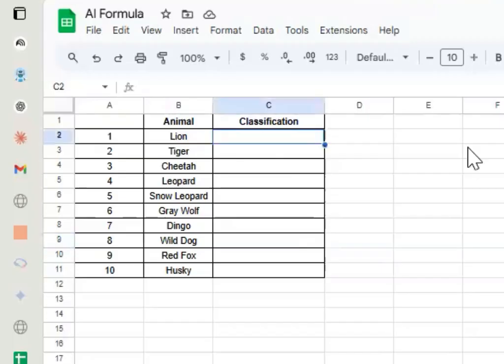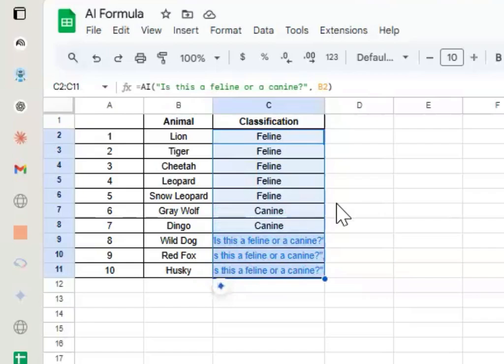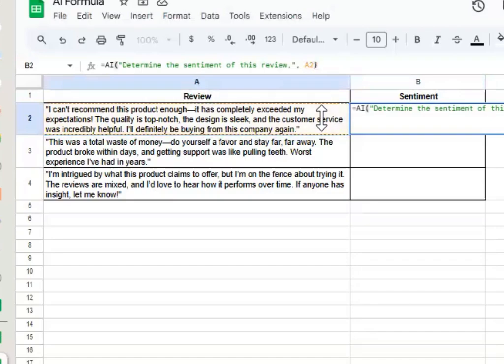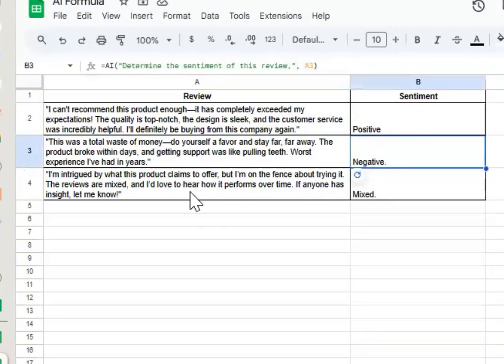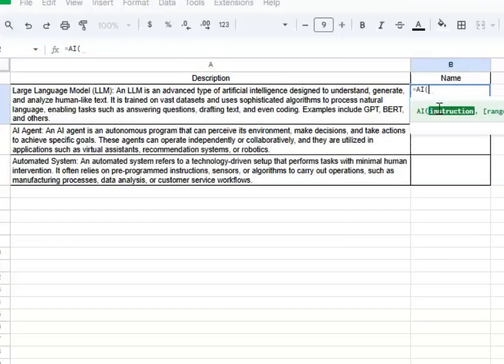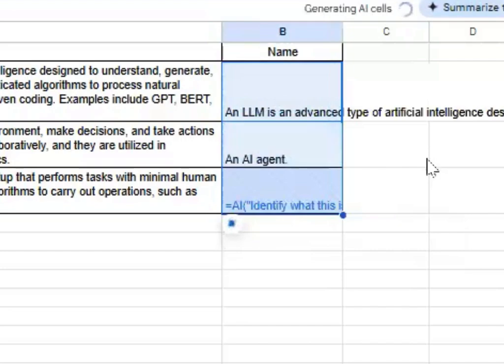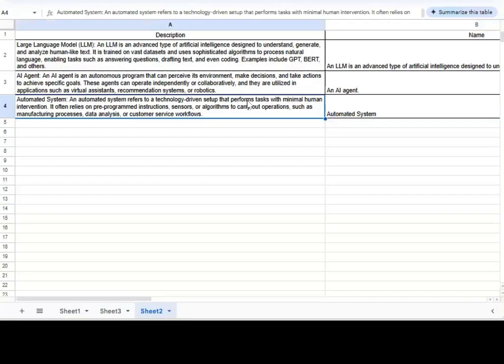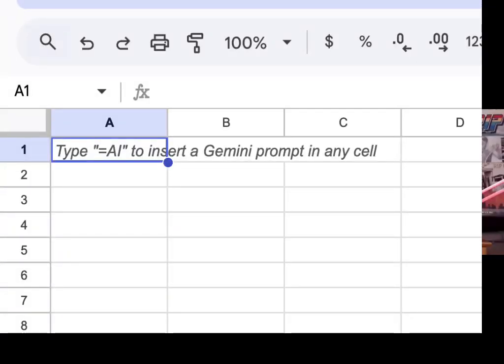​Google Sheets Introduces AI-Powered =AI() Formula for Enhanced Productivity​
Justin Rose with Martin Brossman demonstrates an exciting new feature that's available with Google sheets! - AI-Powered =AI() Formula

Google Sheets has recently introduced a powerful new feature aimed at boosting user productivity: the AI-powered =AI() formula. This innovative function, leveraging Google's Gemini AI model, allows users to perform a variety of complex tasks directly within their spreadsheets using natural language prompts. Instead of wrestling with intricate formulas, users can simply ask the AI to summarize text, analyze sentiment, categorize data, and more, all within a cell. This integration of artificial intelligence into Google Sheets promises to make data analysis and manipulation more intuitive and accessible to a wider range of users, regardless of their technical expertise.

Get our latest books, Relationship Marketing³: The Ground Game for Small Business Success and Harnessing Artificial Intelligence for Brick-and-Mortar Businesses: A Practical Guide to Prompts and AI Operations
To join Martin Brossman's Small Business Monthly News Letter, sign up
Enjoy my influencer store on Amazon; if you buy something from it, I get a small compensation (Sponsored link)